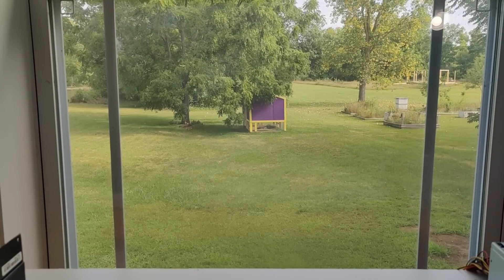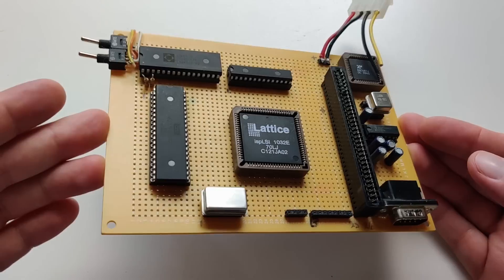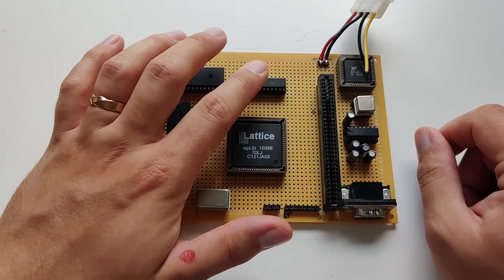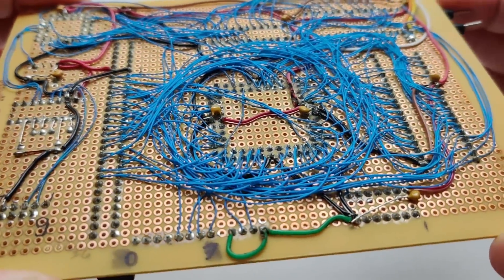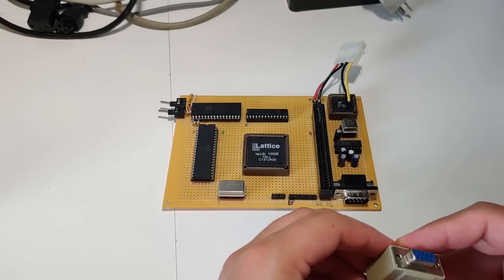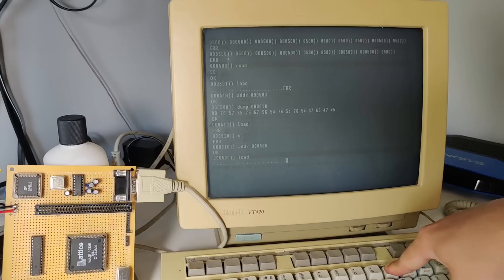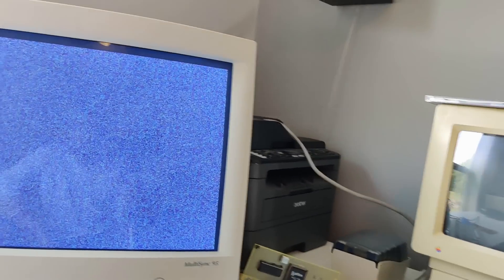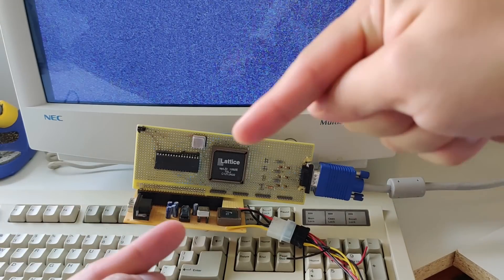Geek Rant #6 - My DIY 65816 Computer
This week, I decided to do a little show-and-tell on the 65816-based 'single' board computer that I've been working on on and off for the last three or so years.